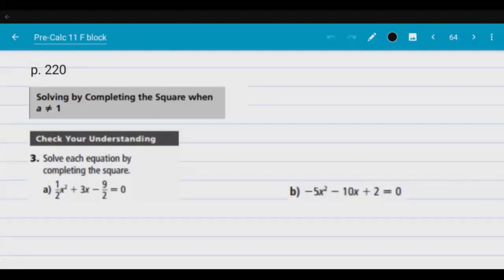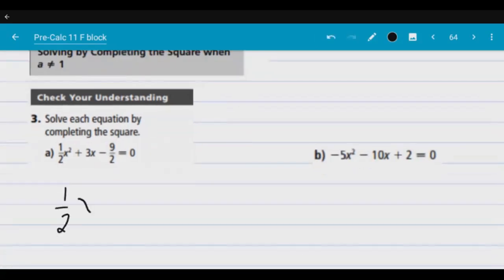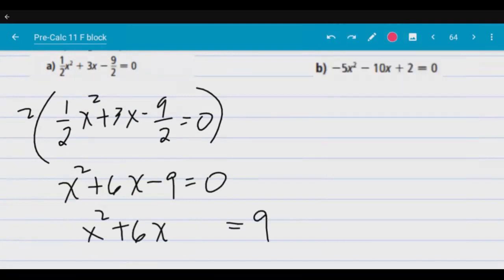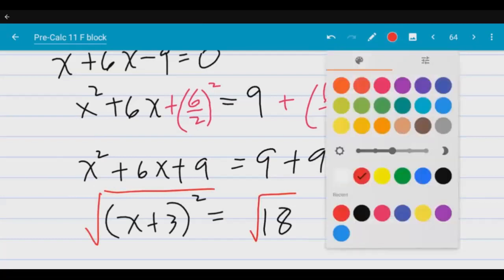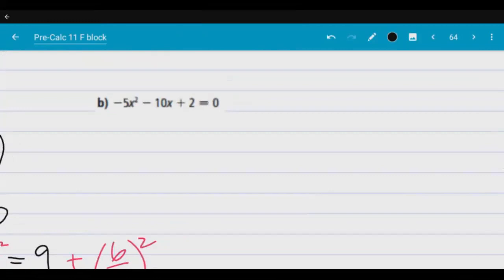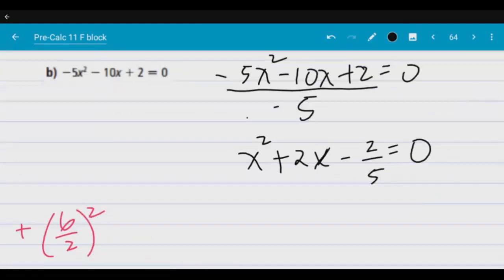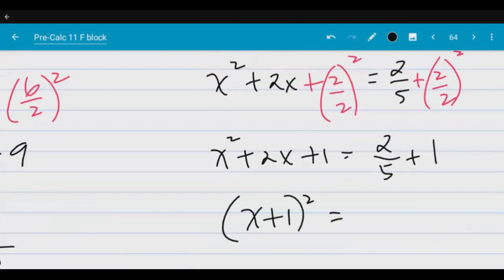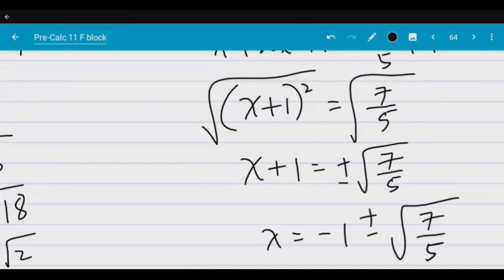3 4 CYU #3 Completing the Square, "a" value is not 1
Completing the Square is applied to an equation where the leading coefficient, or the "a" value is not a 1. The equation is multiplied by a constant to get rid of the fractional "a".